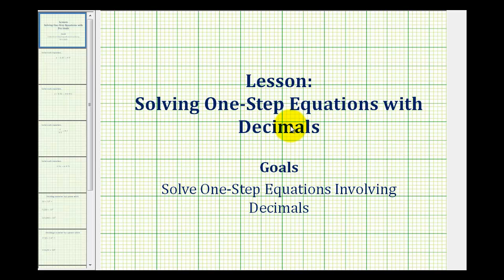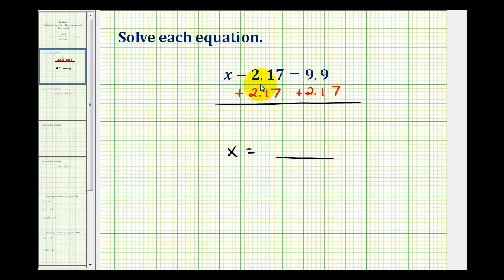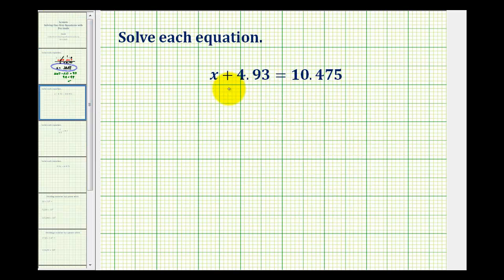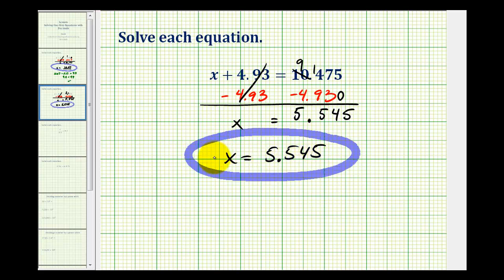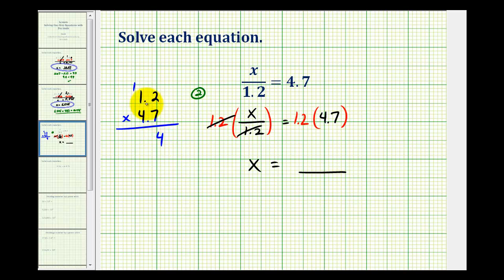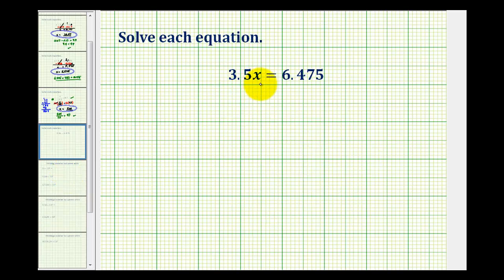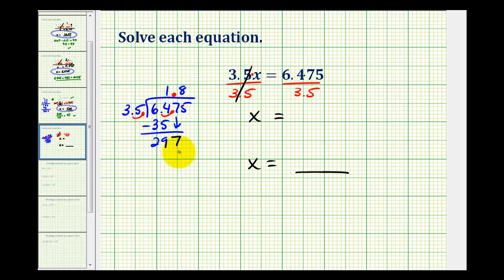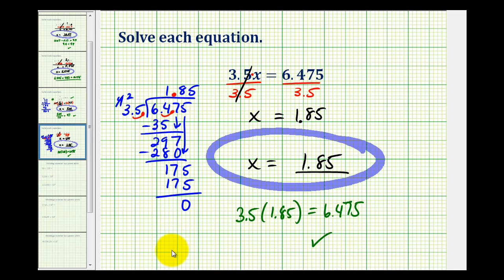Solving One Step Equations Involving Decimals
This video provides four examples of solving one step linear equations involving decimals.